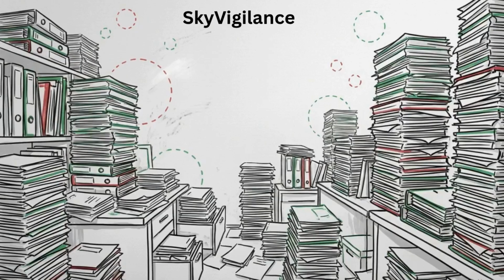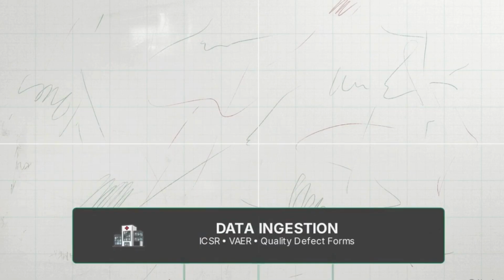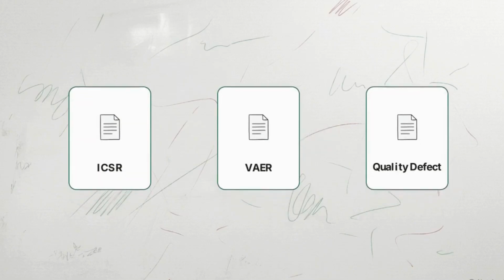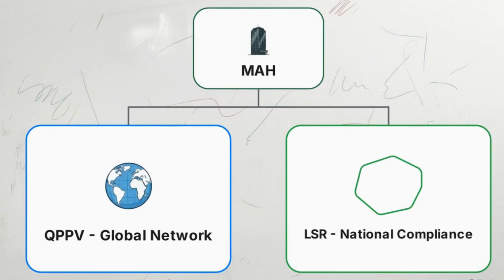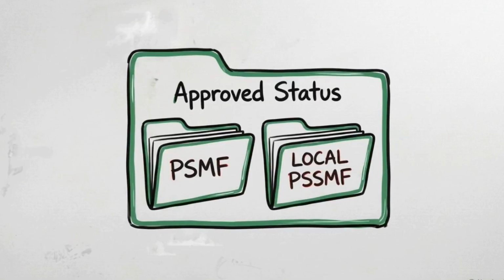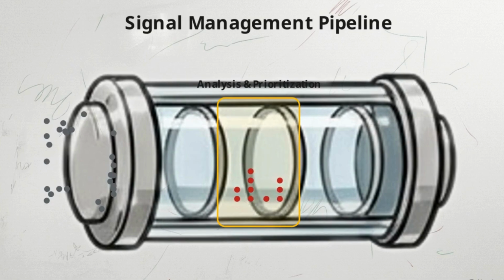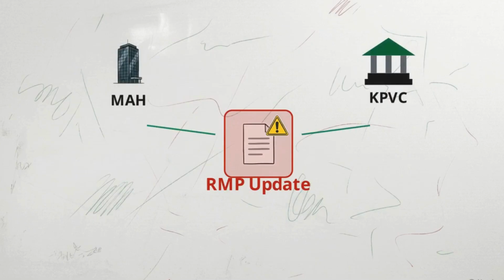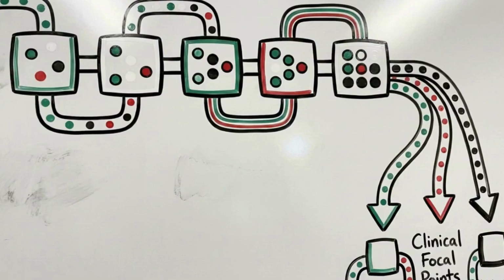Pharmacovigilance requirements in Kuwait 2026